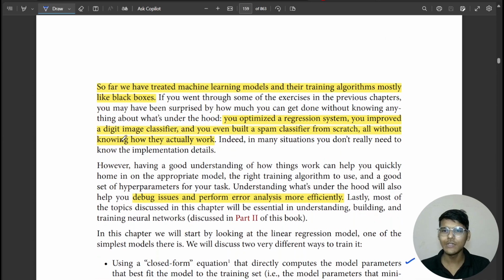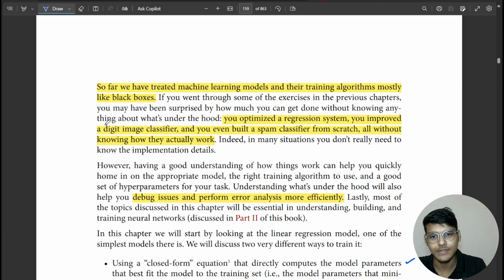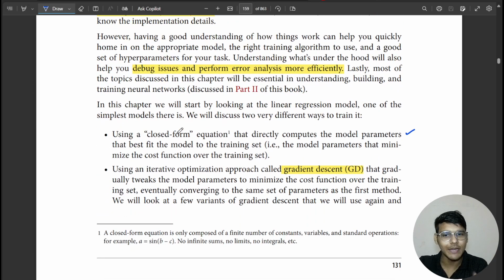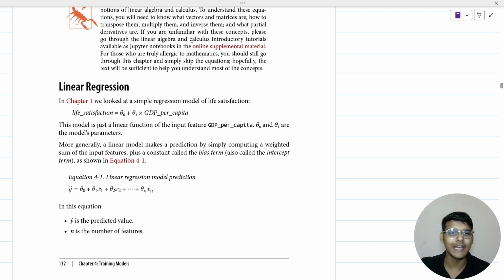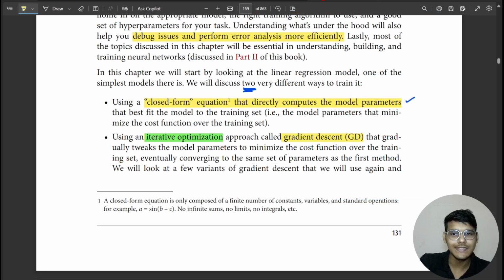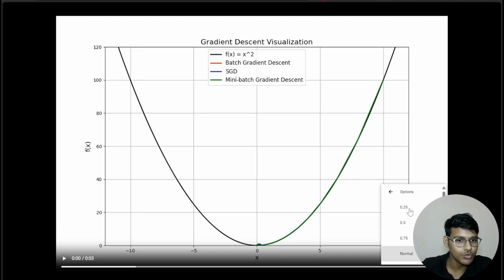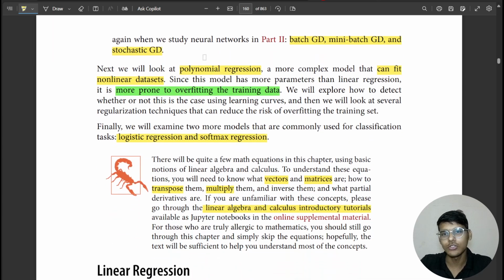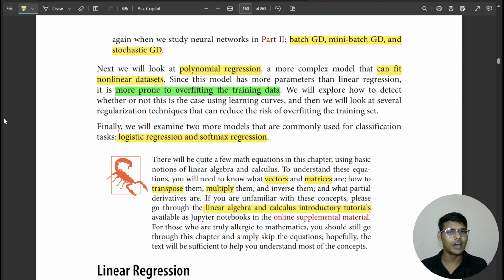Introduction | 01 | Training Models | Hands-On Machine Learning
Chapters :
00:00 Intro